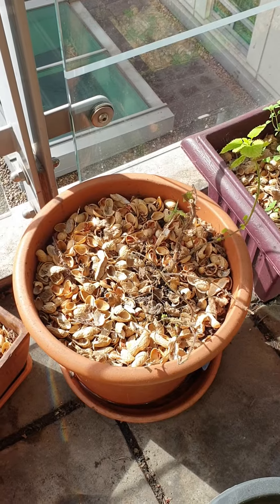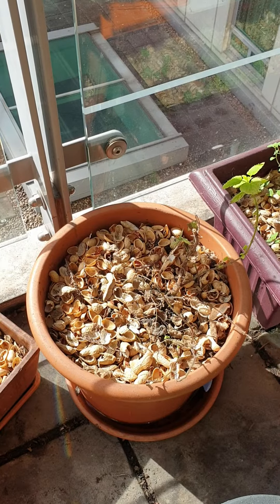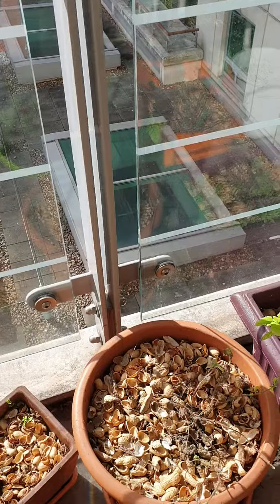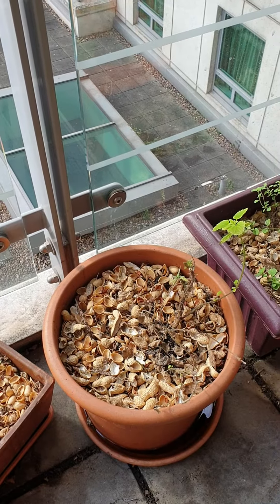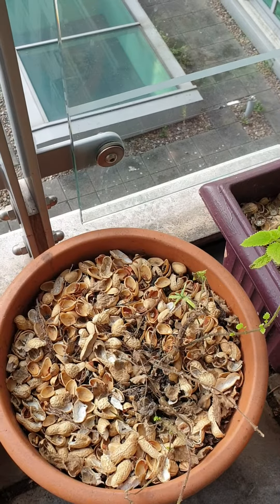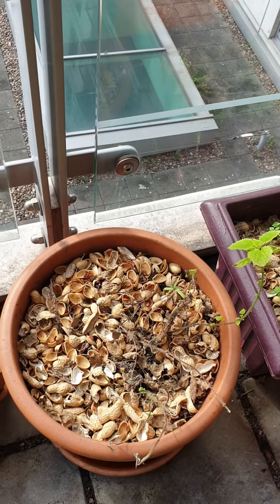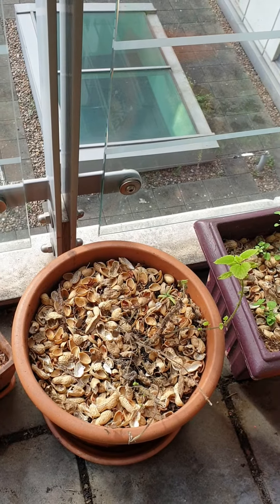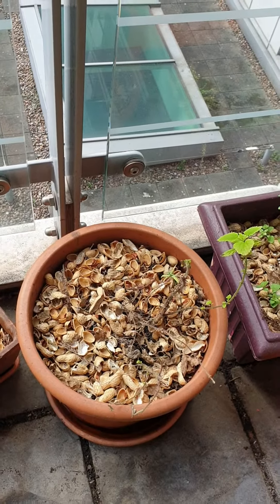Problem with growing Nettle in a pot (see description for update) | Balcony gardening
June 2022 update - the Nettle plant featured in this video is now doing much better and growing well. You can see it in my June 2022 summer tour.